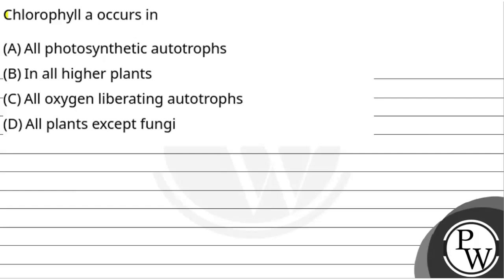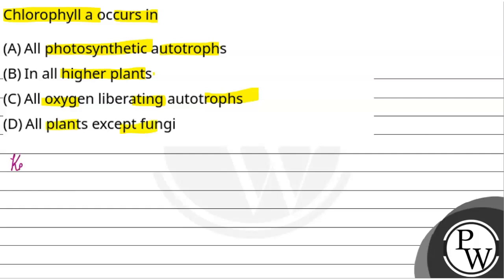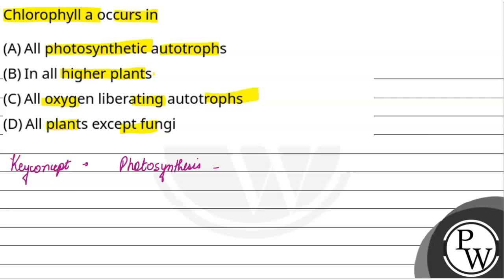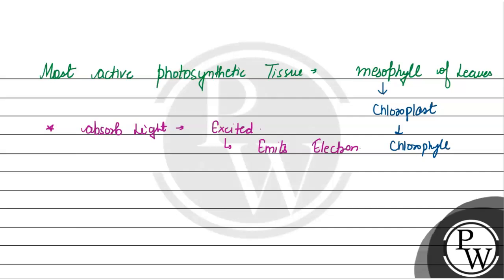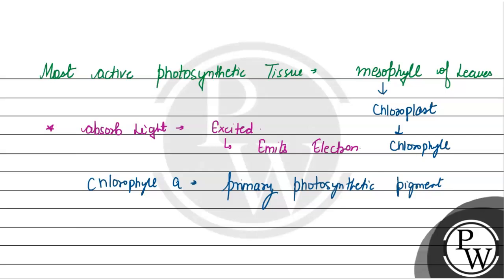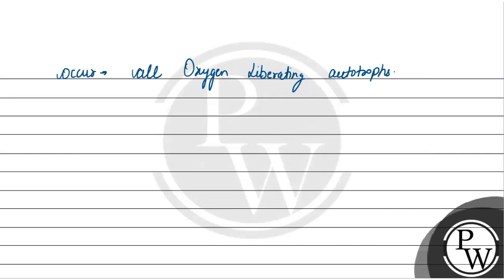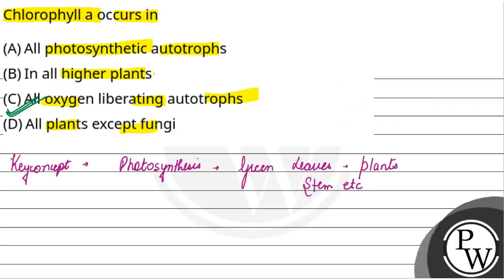Chlorophyll a occurs in....